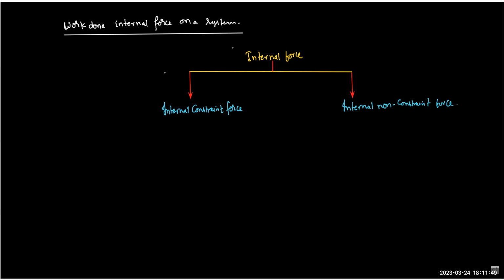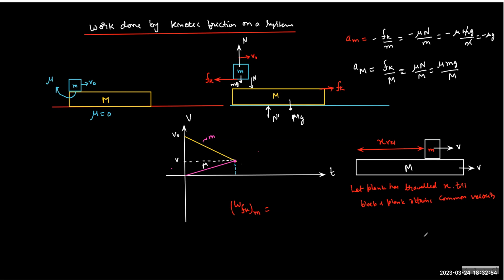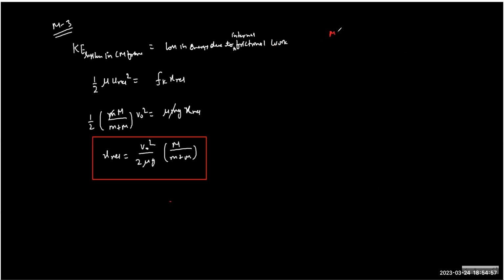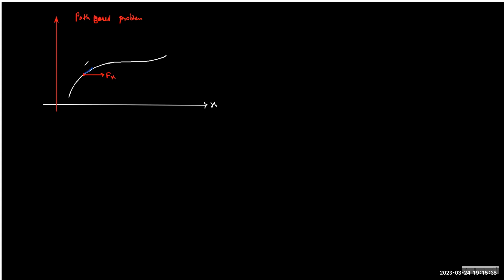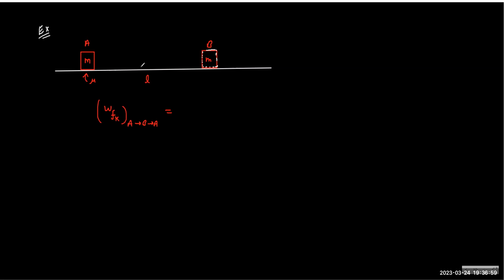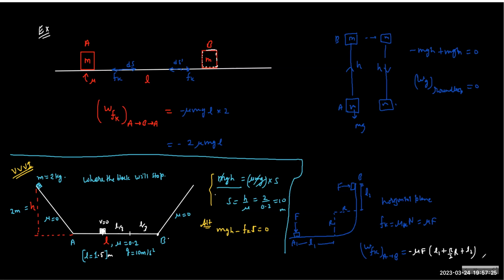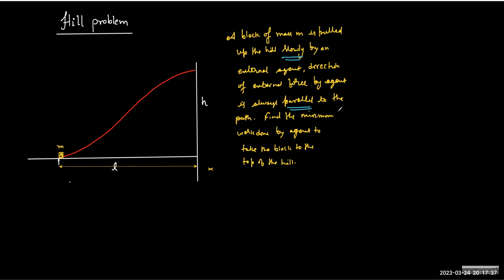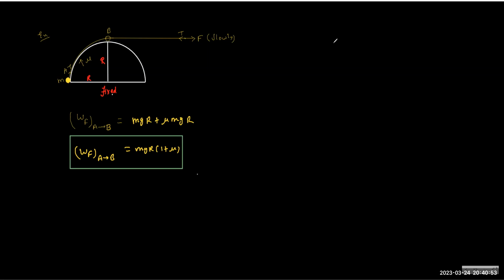WEP lec 3 work done by variable force